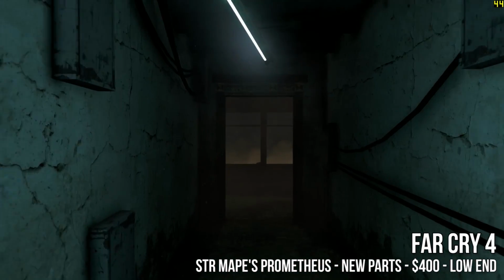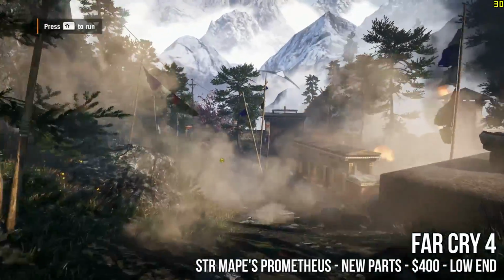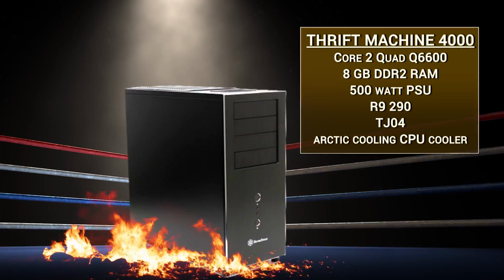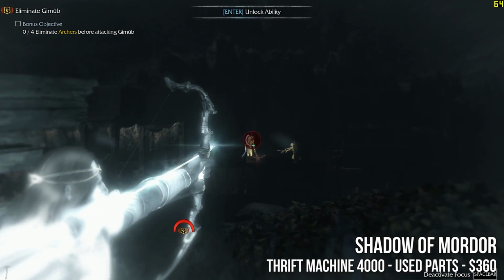Gaming Platform Showdown - PC vs Console Early 2015 Refresh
The last time we took an in-depth look at the image quality differences between PC and console gaming was in late 2013... Has the gaming landscape changed significantly since then? Are consoles a more compelling alternative to PCs?

In-game video download link: Coming soon, the video files are huge and will take a while to become available.

Intro Screen Music Credit: Title: Laszlo - Supernova